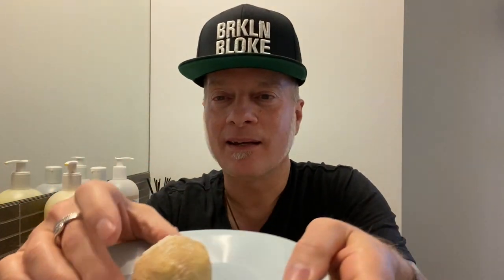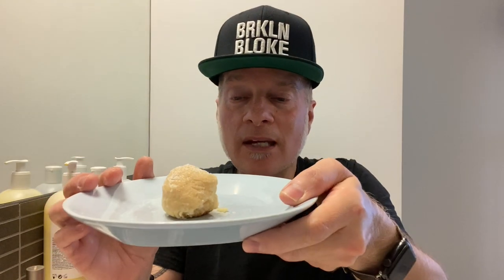NEW VITAMIN C FACIAL SERUMS I LOVE BUT YOU’VE PROBABLY NEVER HEARD OF!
Week three of our Coronavirus semi-lockdown in New York City and it feels like week 103. I’ve spent the time both productively and unproductively — refining my recipe for lemon cookies, making homemade pasta, and bingeing on very bad TV. I’m mortified to say that I finished the entire Netflix series Love is Blind and it made me feel dumber. Like huh, corona shmona.
Not only have I been staring at the walls, I’ve been staring at the yoga mat — yes, the new yoga mat I bought to get some more exercise going. So far, no success. It’s not like I’m in any hurry.
What better way to spend the time than to craft a blog article about one of my favorite skincare topics: Vitamin C serums! Last fall, I wrote about my top Vitamin C product picks of the year in an article titled, The Year’s Best Vitamin C Serums with The Ordinary, Clinique, Beauty Stat & More! If you missed it, you can catch it on my The five Vitamin C products I reviewed were quite simply the best of the best.
In the weeks since, I’ve had my eye out for what’s new, what’s next, and what’s extraordinary in the world of Vitamin C. Have a look at the five Vitamin C products that rose to the surface like the gnocchi in a pot of boiling water…

Enter to win the new Vitamin C Facial Moisturizer from my friends at The Glow Maker! It’s got 15% Vitamin C bioavailability, Vitamins B5 and E, organic Hyaluronic Acid — and numerous non-fragrant plant oils. You’ll love it! ($20 value) Share why you want to win in the comments below. Then, return to the Skincarma IG page and comment “Done”.